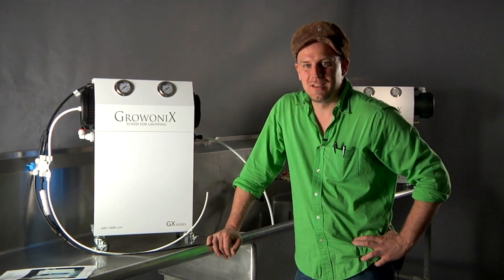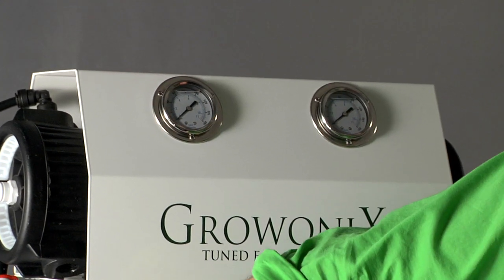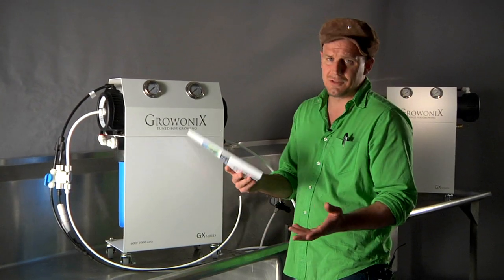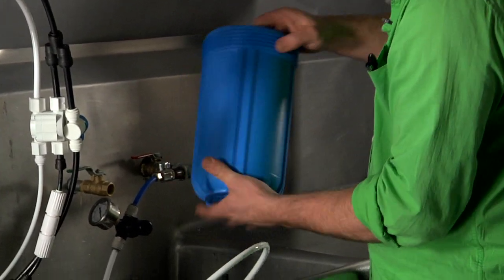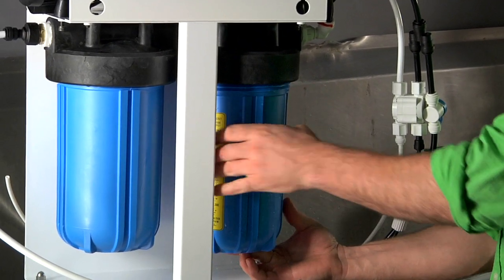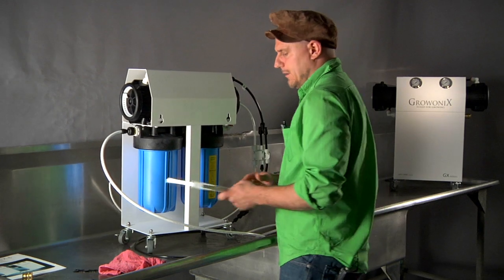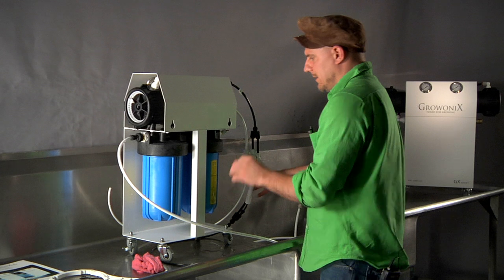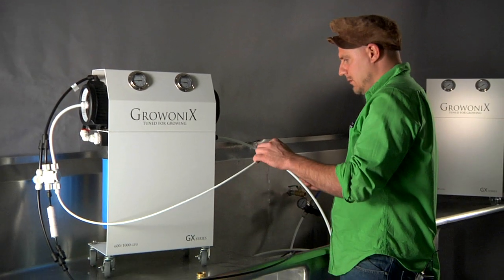GX600/1000 Replacing Prefilters.mov